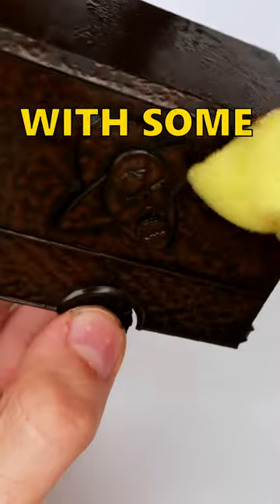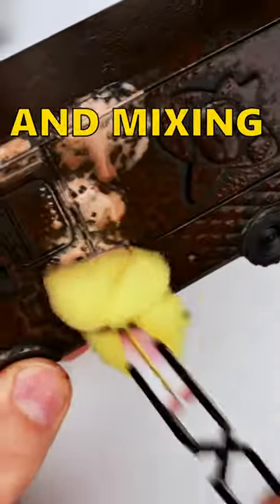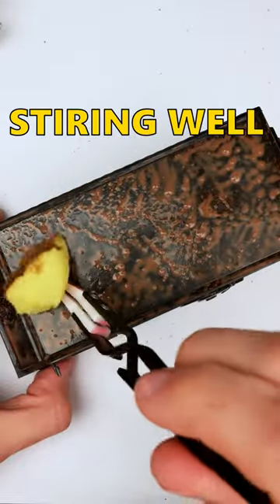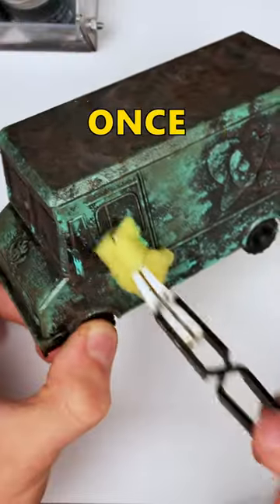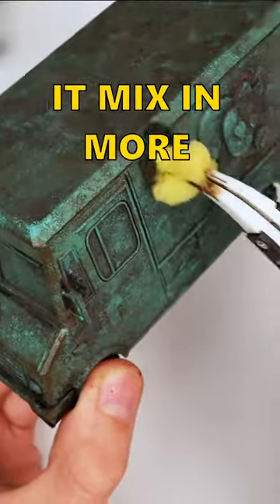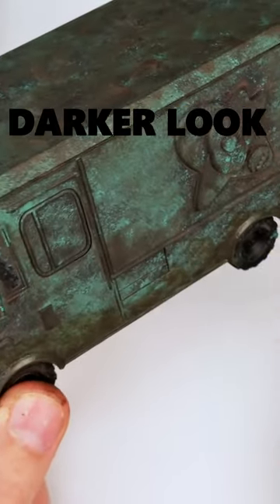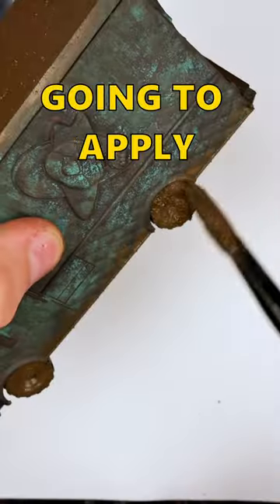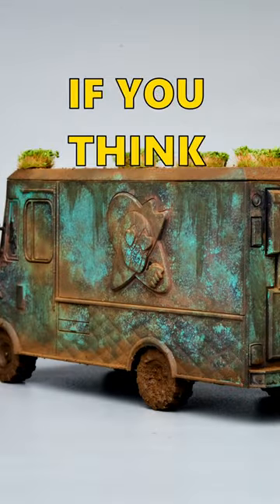40k Milkshake Recipe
Painting an IceCream Truck for my Warhammer 40k Kill TeamTerrain, using a sponge and some elbow grease. Music By Karl Casey / White Bat Audio